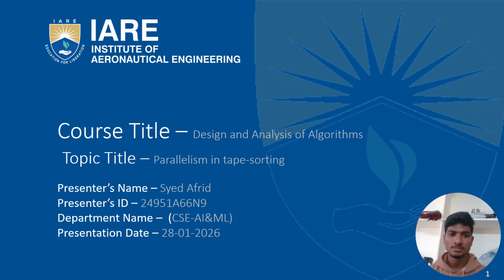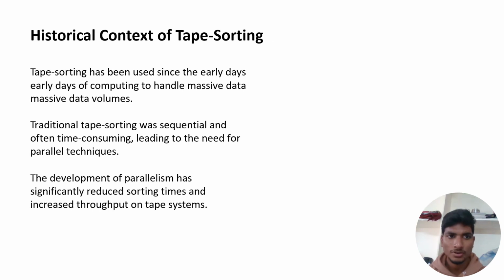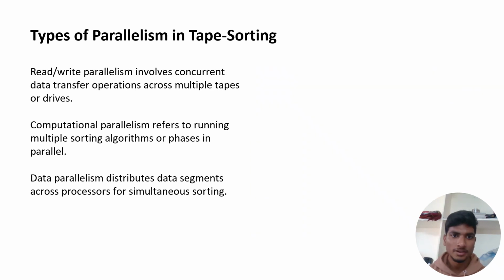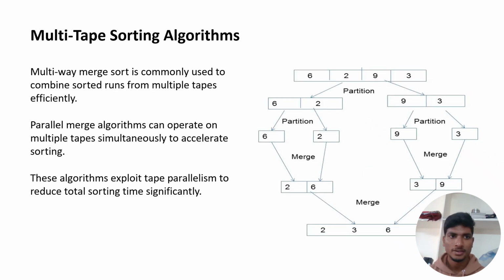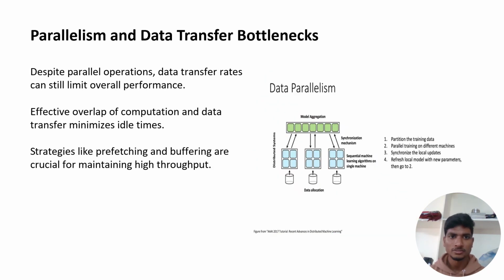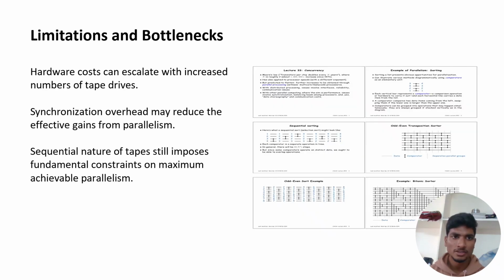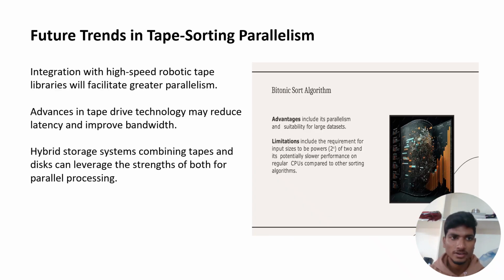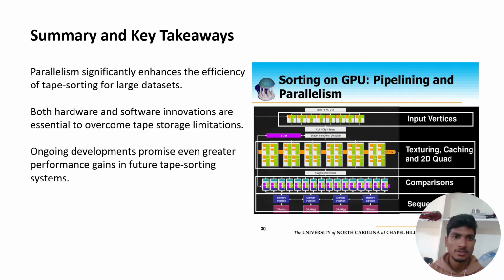Parallelism In Tape sorting